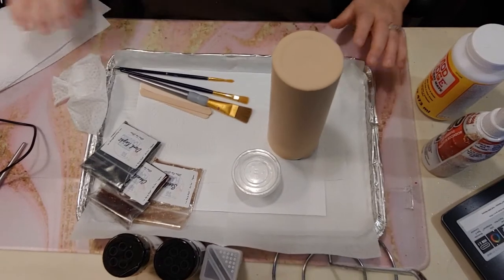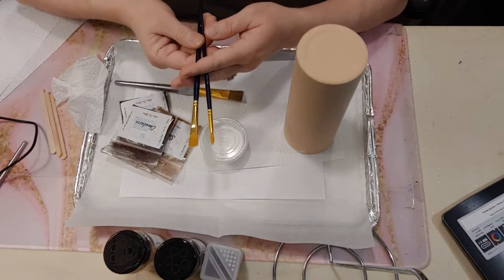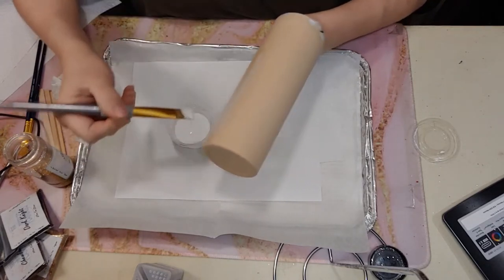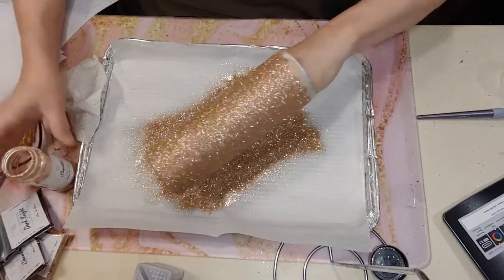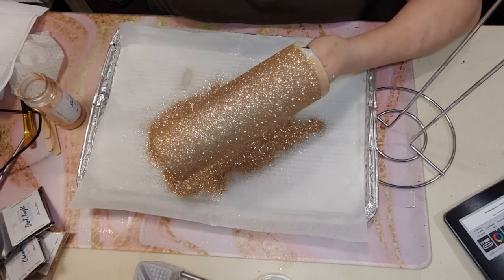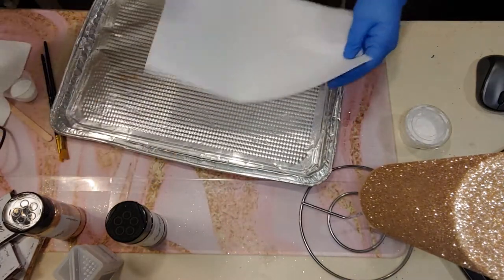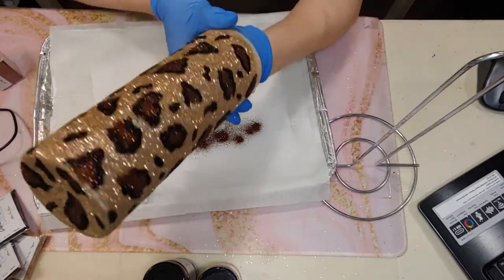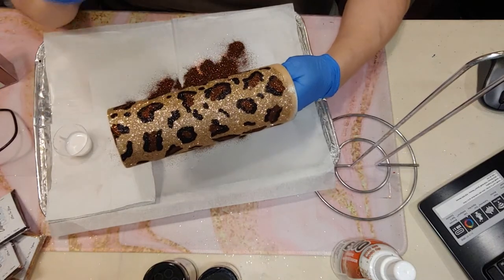EpoxyFree Leopard Print Tutorial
Come have fun and enjoy live tutorials, Join our Facebook Group- The Frazzled Flamingo Tumblers & Crafts

Plaid Taklon Flat Brush
CrystaLac: